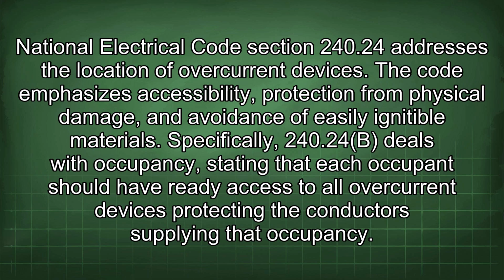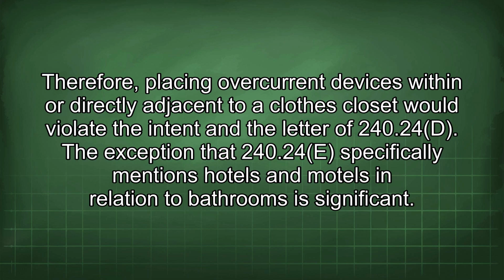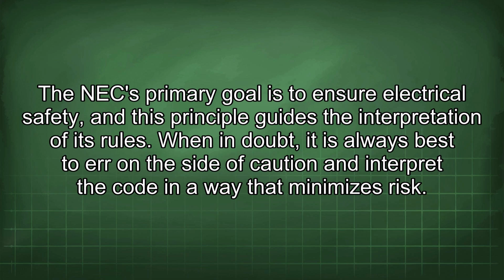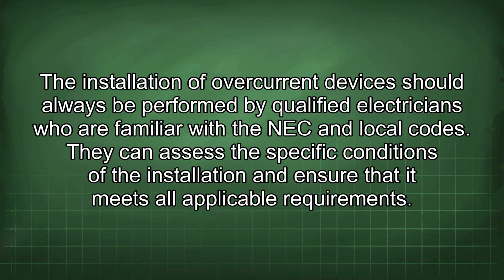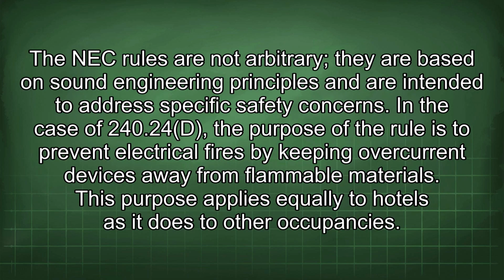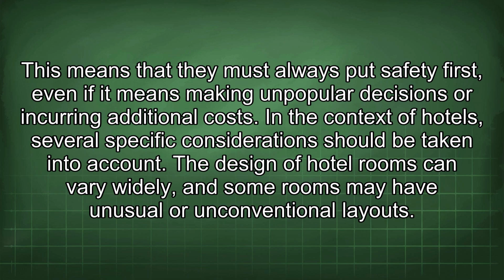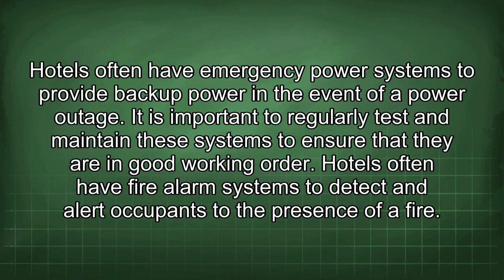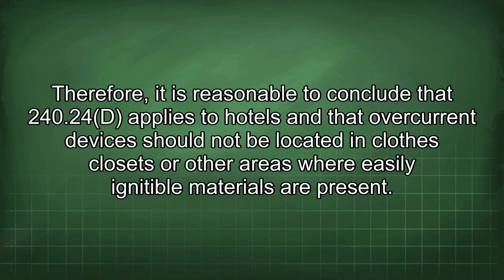Are Clothes Closets Safe for Overcurrent Devices in Hotels?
Examining NEC section 240.24(D) regarding overcurrent device placement near ignitible materials. We explore its applicability to hotels, considering clothes closets as a potential hazard. Learn about safe electrical practices in transient occupancy buildings.